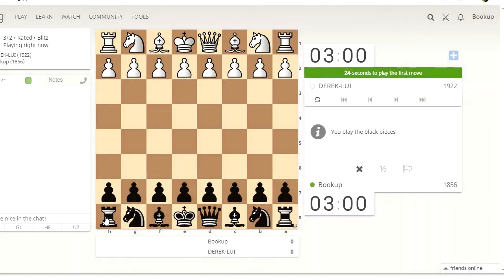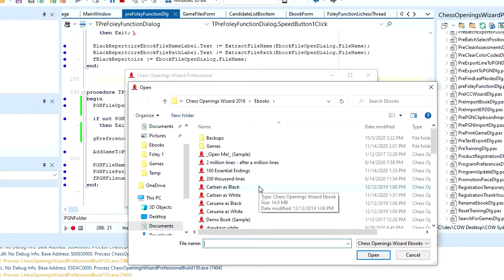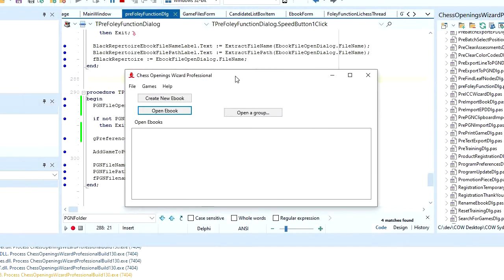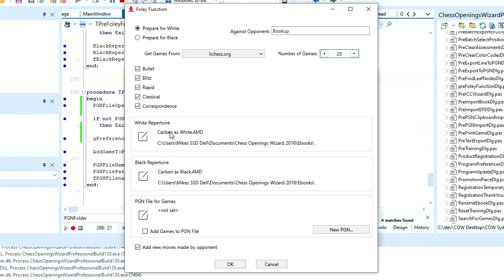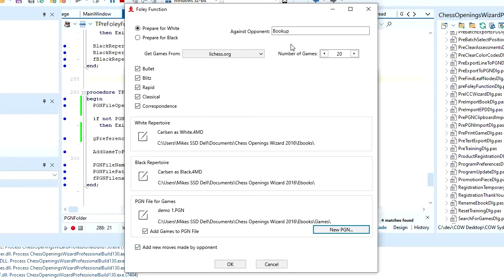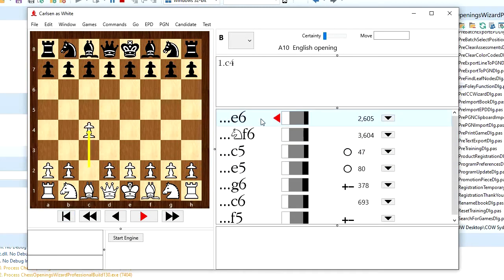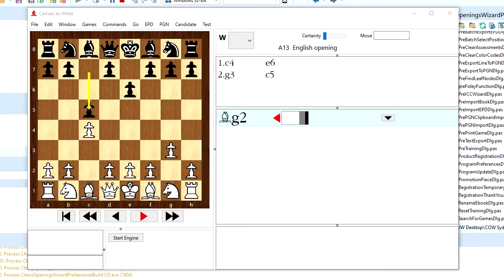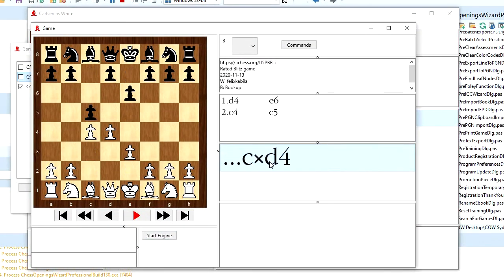Lichess opening preparation with Chess Openings Wizard - in 24 seconds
This is not cheating! It's fair to begin preparing for your opponent the moment you are paired.

With Chess Openings Wizard Professional you can prepare for a blitz opponent in the 24 seconds lichess gives you to make your first move.